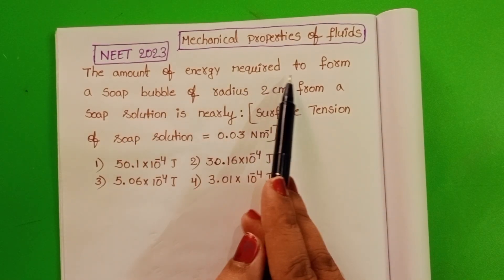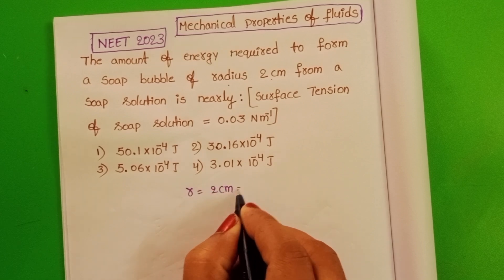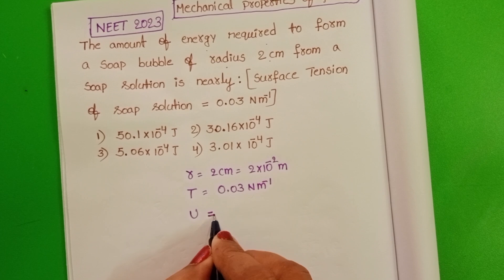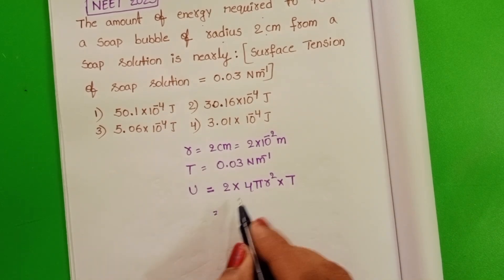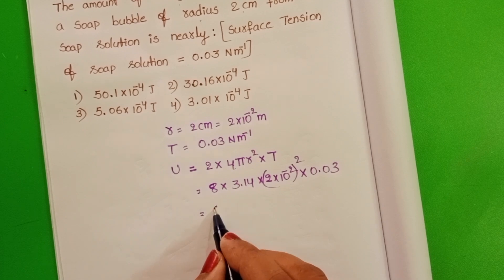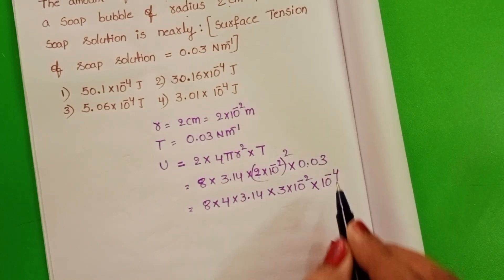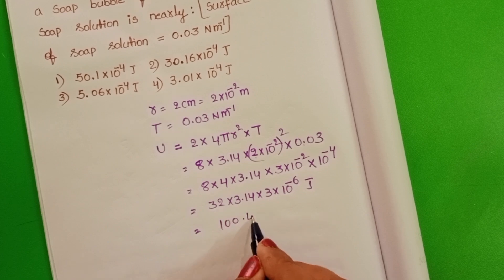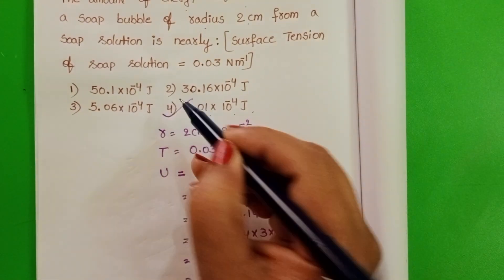The amount of energy required to form a soap bubble of radius 2cm from a soap solution is nearly:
The amount of energy required to form a soap bubble of radius 2cm from a soap solution is nearly:[surface Tension of soap solution=0.03N/m]
neet 2023 physics question from mechanical properties of fluids
neet physics
AP and TELANGANA EAMCET